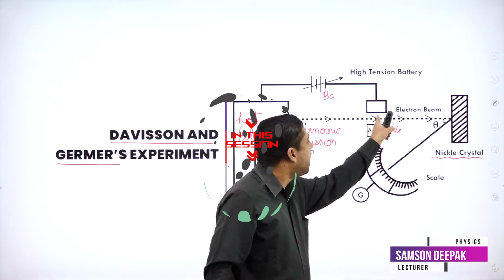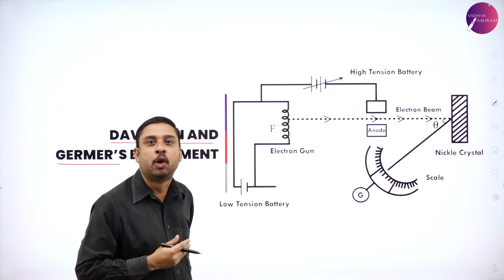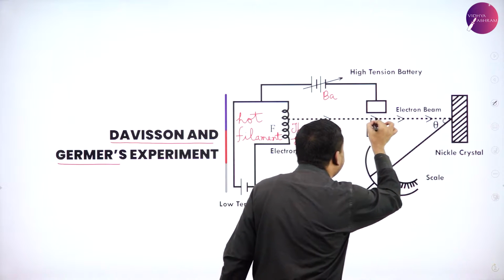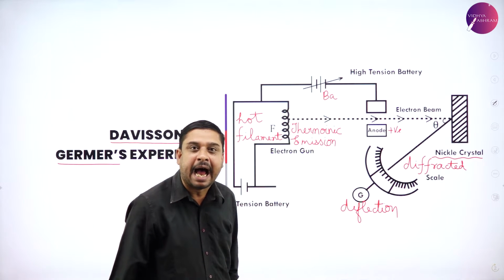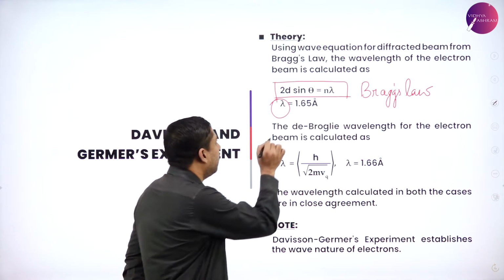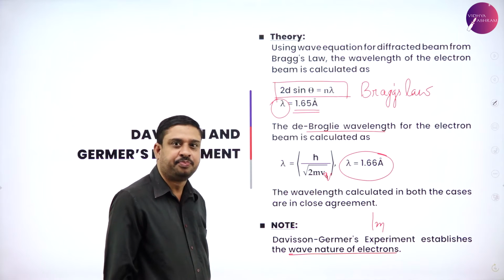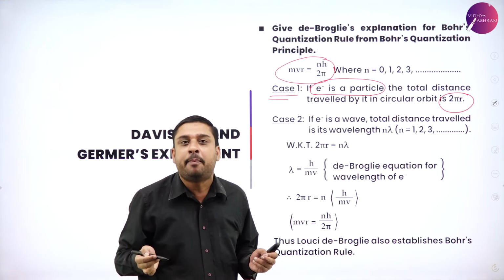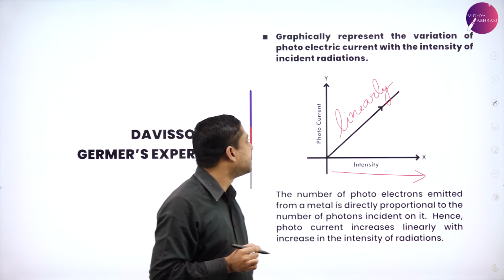DAY 81 | PHYSICS | II PUC | DUAL NATURE OF MATTER AND RADIATIONS | L6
Class : II PUC
Stream : SCIENCE
Subject : PHYSICS
Chapter Name :  CHAPTER - 11 DUAL NATURE OF MATTER AND RADIATIONS
Lecture : 6